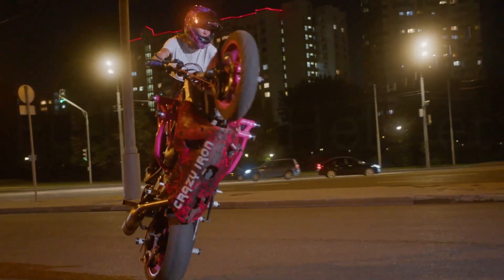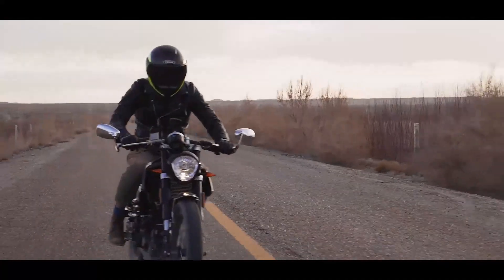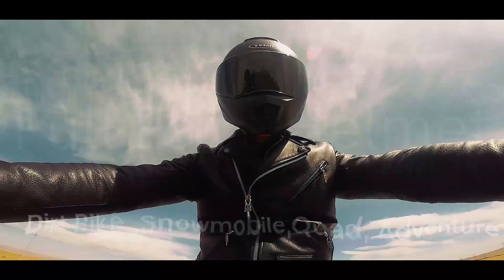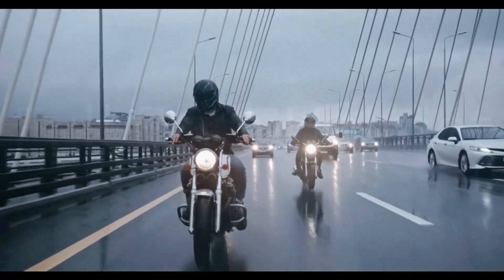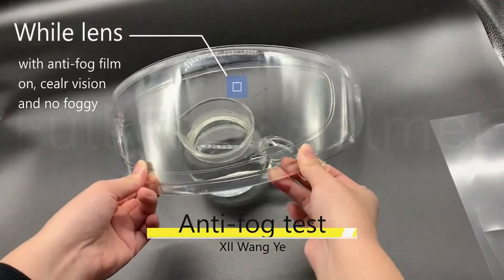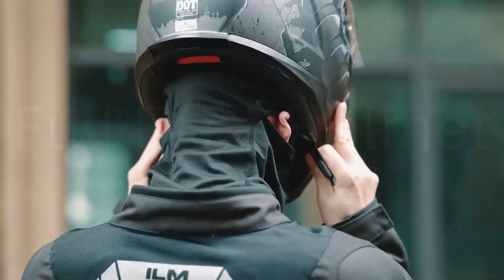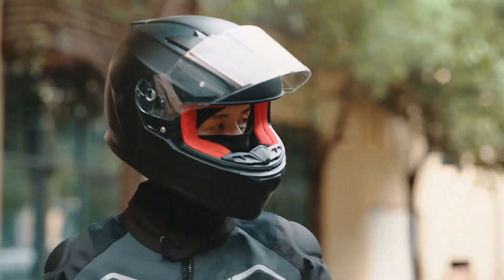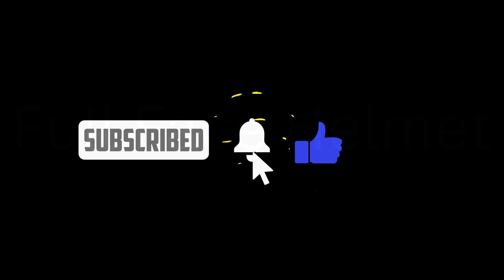Full face Helmet Top 3 Best Full Face MTB Helmets Of The Year 2022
You can buy the full face helmet   following the links given below:

1. [ILM Motorcycle Street Bike Full Face Helmet Anti-Fog Pinlock Shield Snowmobile Helmets DOT]

2. [XII WY Universal Motorcycle Full Face Helmet Shield Anti Fog Film]

3. [ Motorcycle Modular Full Face Helmet DOT Approved]

 Top 5 best drones under $100 best budget drone in 2022 / Drone Buying Guide for Total Beginners]

Full-face helmets have long been the go-to choice for mountain bikers seeking a little extra safety. Best Full Face MTB Helmets offer greater comfort and protection than ever before thanks to their excellent coverage, airy designs, and a strong emphasis on safety.

Due to the increased coverage of the chin bar and improvements in structural integrity, a full-face mountain bike helmet is the best choice for shielding you from trail debris as well as during crashes. They are now preferred as the best enduro helmets for rough terrain and e-MTBing, where riders can rack up significant elevation gains.

They are no longer only used for downhill mountain biking. The best full-face mountain bike helmets are expertly made to shield your head, brain, and even your face from harm in the event of a collision. So, here's what we know about the Best Full Face MTB Helmets in 2022.

best full face mtb helmets 2022 ,
full face helmet ,
mountain biking ,
Best Full Face MTB Helmets ,
Full Face MTB Helmets ,
Full Face MTB Helmets 2022 ,
Full Face MTB Helmet 2022 ,
Best Full Face MTB Helmet ,
Best Full Face MTB Helmet 2022 ,
mtb ,
mountain bike ,
mtb helmets 2022 ,
mtb helmet ,
Pick Adviser ,
full face mtb helmet ,
full face helmet mtb ,
best mtb helmet ,
biking ,
best full face helmet ,
open face helmet ,
cheap full face helmet ,
mtb helmet 2022 ,